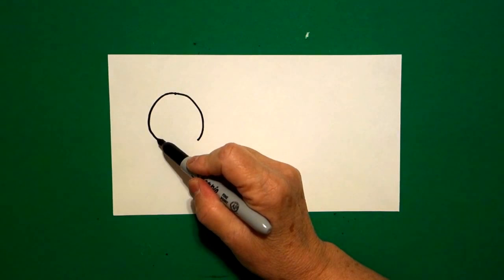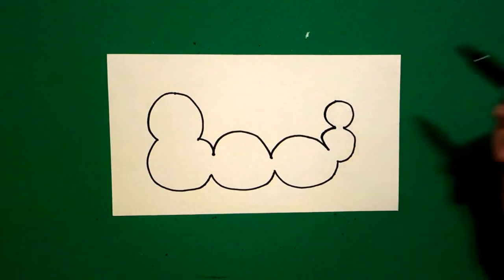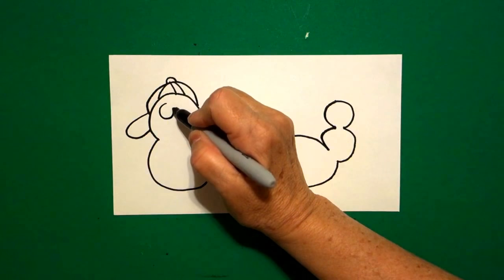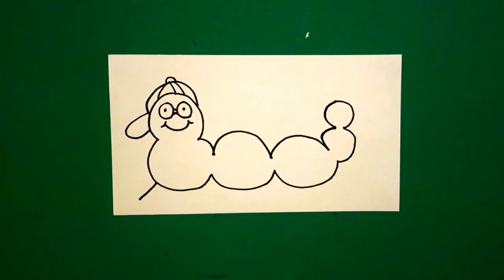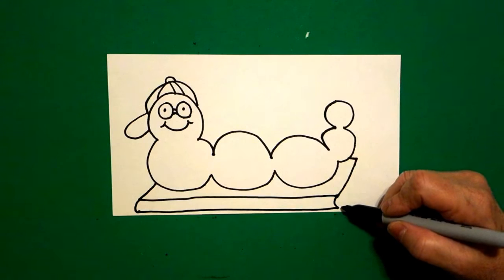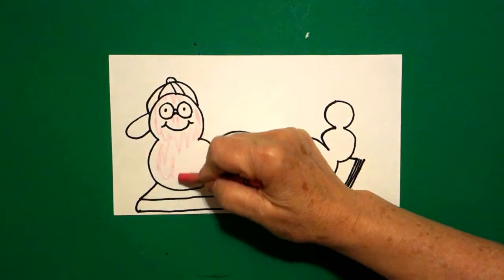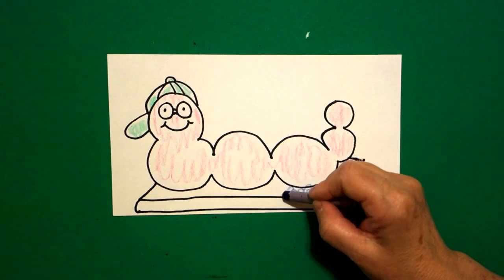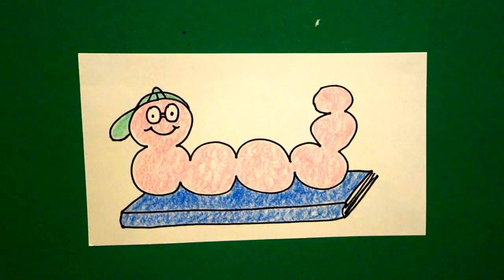Let's Draw a Bookworm!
Easy to follow directions, using right brain drawing techniques, showing how to draw a Bookworm.